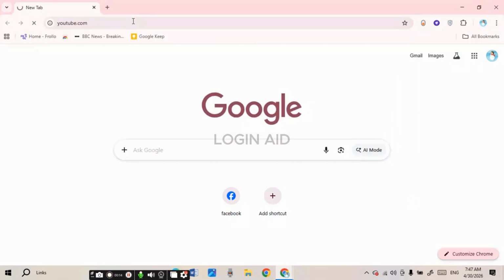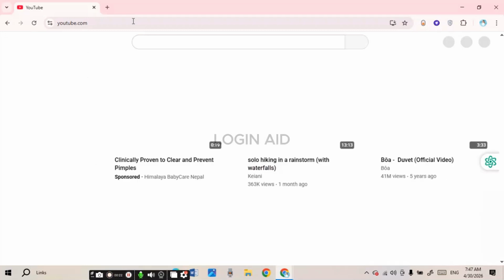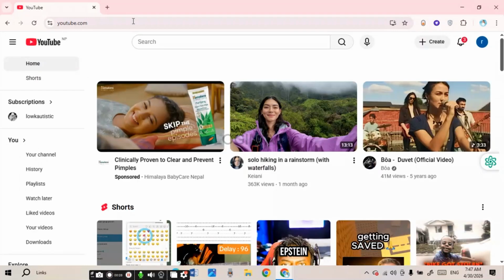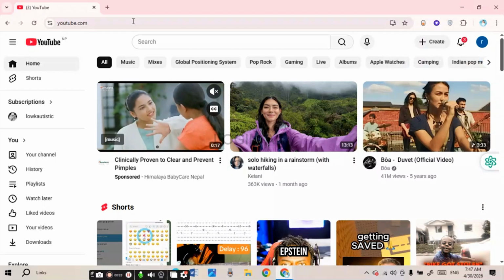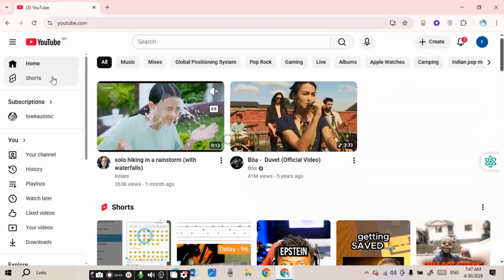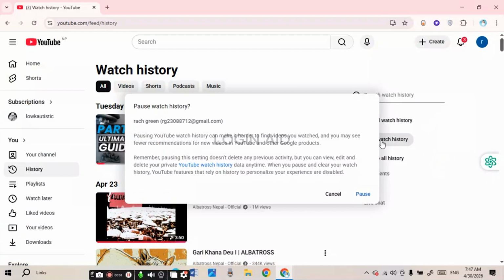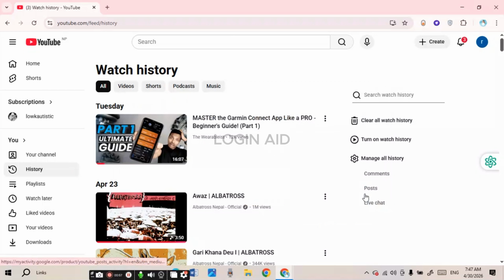How To Pause YouTube Watch History On PC (2026) | Turn Off YouTube Watch History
Want to keep your activity private on YouTube? In this video, you’ll learn how to pause YouTube watch history on PC and stop your viewing activity from being saved.

We’ll show you how to turn off YouTube watch history on desktop, access your history settings, and disable YouTube tracking on PC in just a few steps. This helps prevent YouTube from using your watch activity for recommendations.